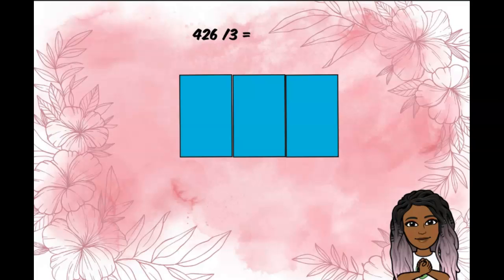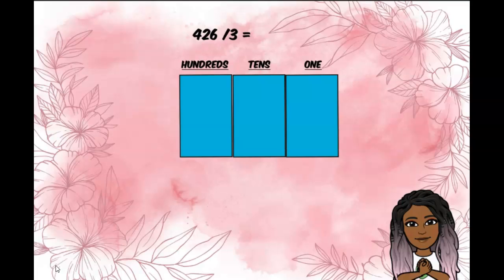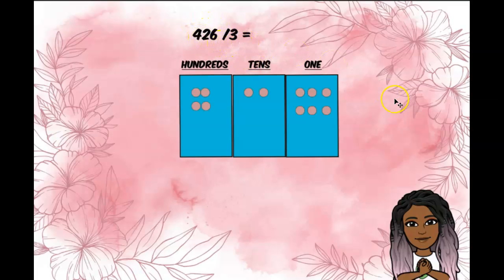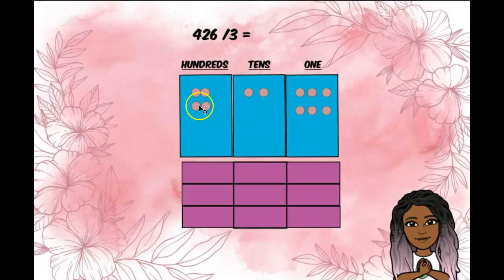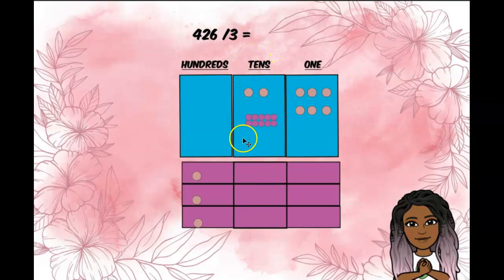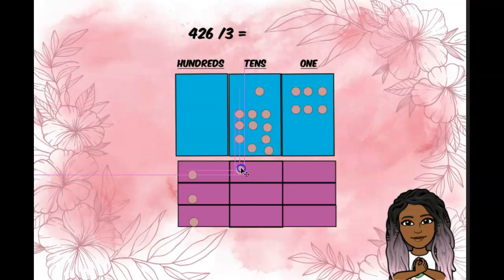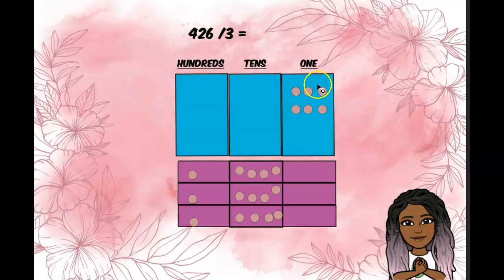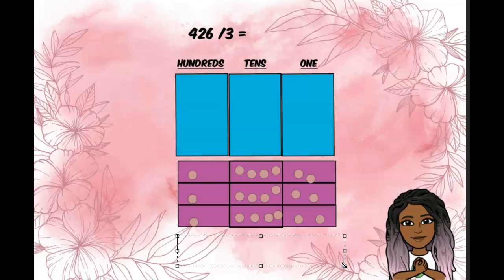Dividing Using Place Value Disk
Hi Scholars,
Today, Ms. Davis will show you how to divide using place value disk.